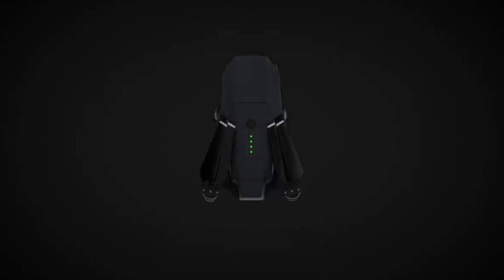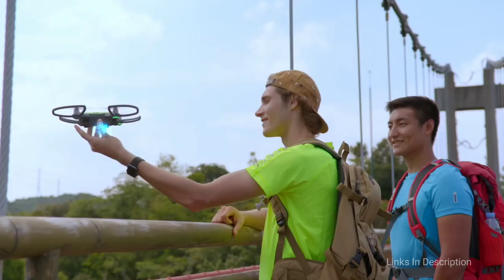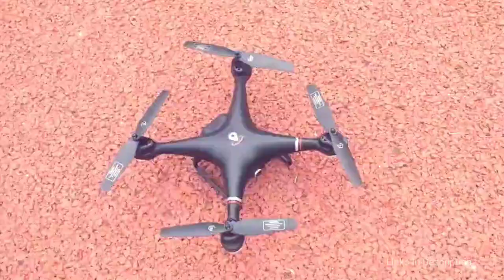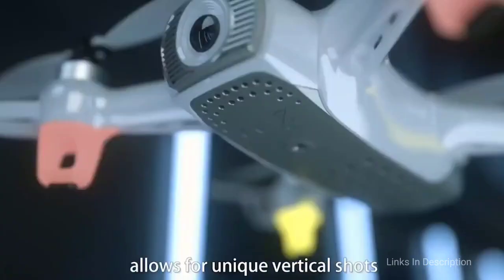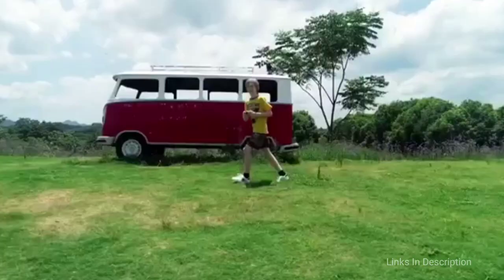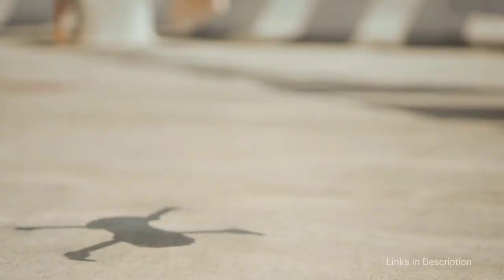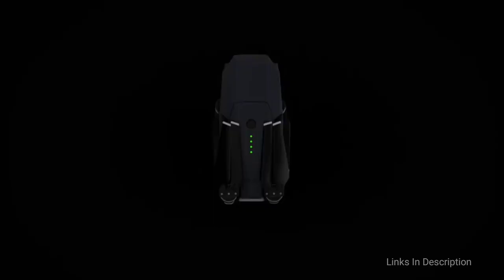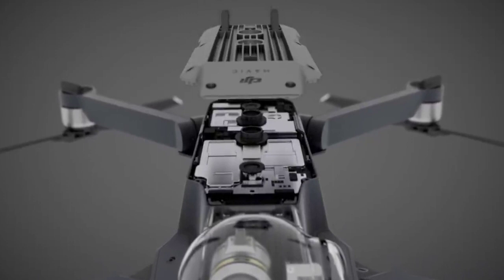Best Budget Drones to buy 2021